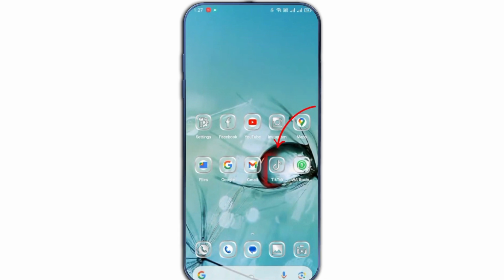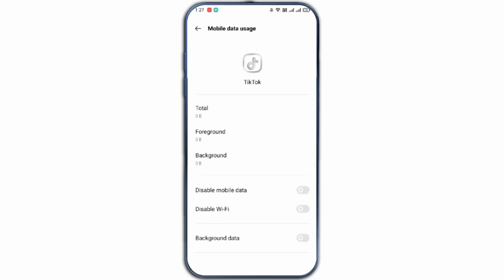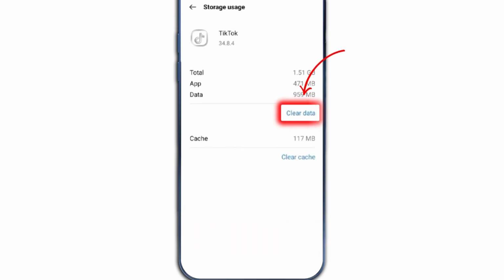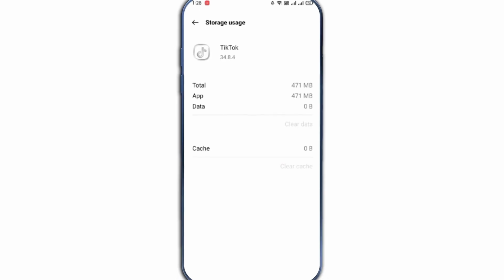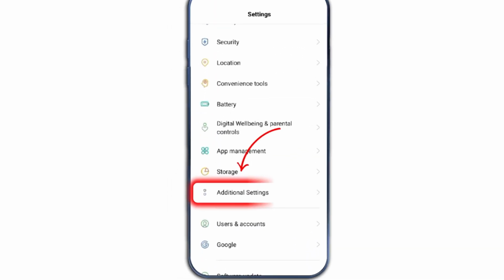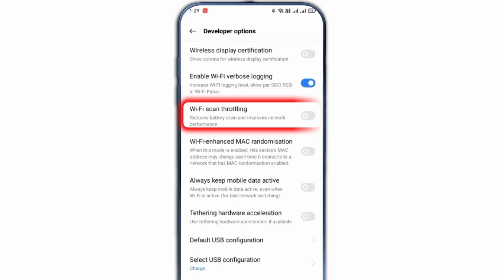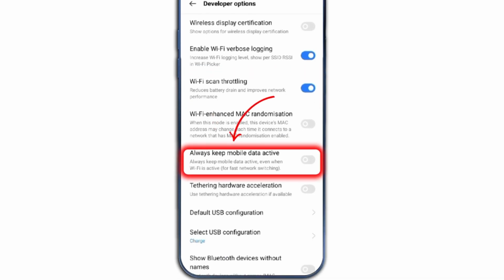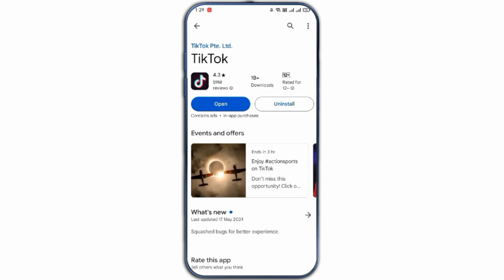How to Fix Maximum Number of Attempts Reached TikTok (2025 New Method)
In this Tutorial you'll learn How to Fix Maximum Number of Attempts Reached TikTok in 2025.

🔧 Title: How to Fix "Maximum Number of Attempts Reached" on TikTok

📌 Video Description:
Encountering the "Maximum Number of Attempts Reached" error on TikTok? In this tutorial, we'll guide you through the steps to resolve this issue and get back to using TikTok smoothly.

Join us as we explore potential causes behind this error and provide effective solutions to fix it. We'll walk you through methods like waiting for a cooldown period, resetting your password, and checking your network connection.

🔧🔑 Get Back into Your TikTok Account Without Any Issues!
Watch the video to discover how to fix the "Maximum Number of Attempts Reached" error on TikTok and enjoy uninterrupted access to your account.

By The End Of This Tutorial, You'll Have a Fully Known By How to Fix Maximum Number of Attempts Reached TikTok